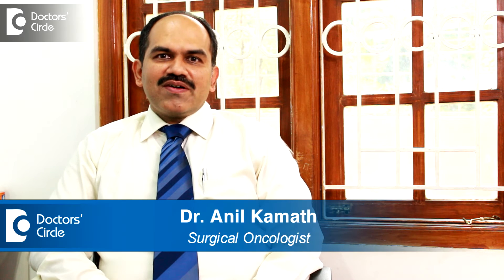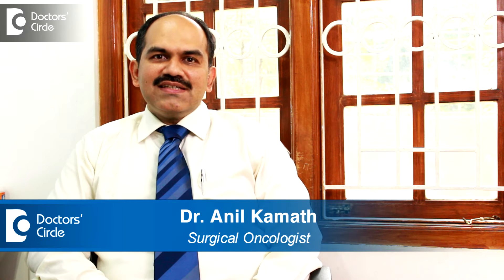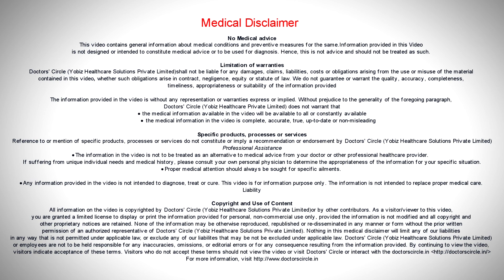What is radioiodine therapy for thyroid cancer? - Dr. Anil Kamath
Surgery forms the mainstay of all these thyroid cancers. But in certain types of these cancers, additional treatment called radiation therapy is required.
Radiation therapy is done by the nuclear medicine department in which a small amount of radiation is initially administered to the patient about four weeks after the surgery.
Now this radiation goes and concentrate on which ever areas there are thyroid tissues remaining. This might be in the thyroid bed of the operated area or it can be in the lymph nodes.
If the radiation is showing concentration in various areas the patient is subsequently given a higher dose of radioiodine to destroy the tissue.
In some situations, your doctors may not ask you to take thyroid hormone tablets until after your surgery and radioactive iodine treatment have finished.